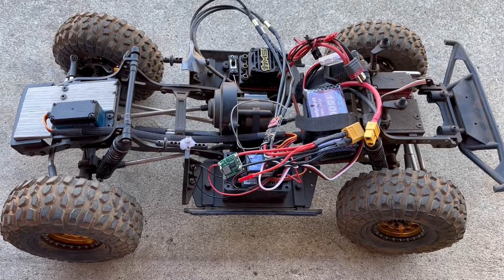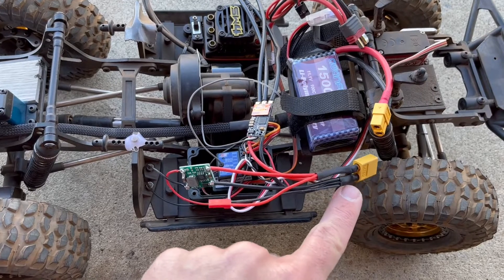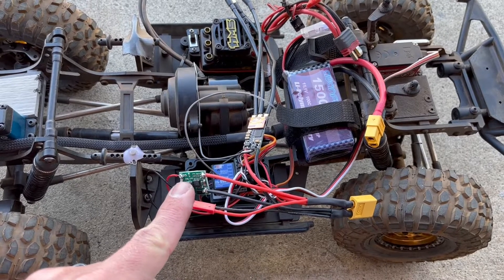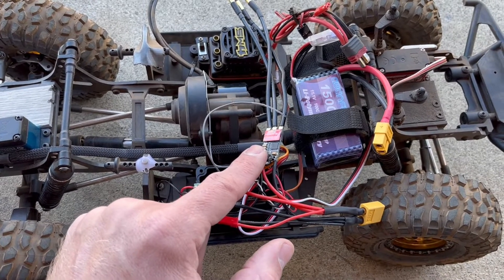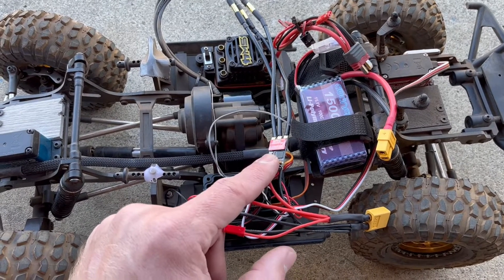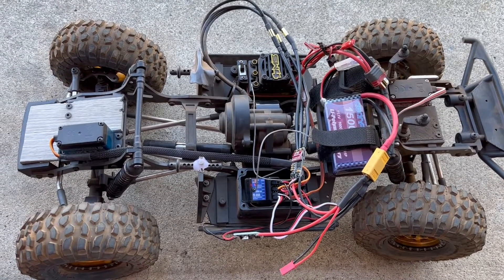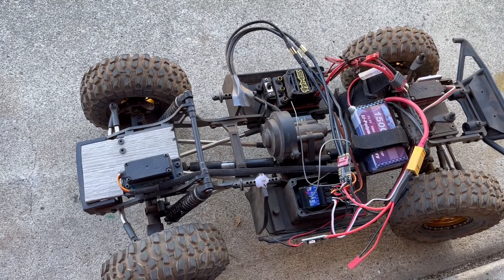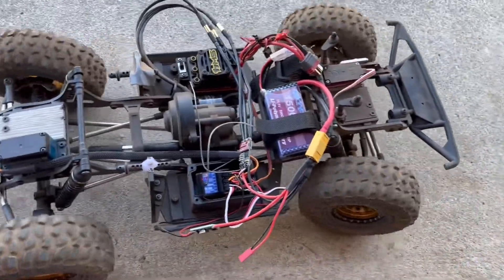BLHELI_32 45A Brushless ESC in Element Enduro rock crawler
I wanted to show off a project I have been working on for a bit.  I installed a BLHELI_32 45A brushless esc into my Element RC Enduro rock crawler.  I wanted to try this esc out because I have seen others on youtube do it but also for space savings and possible motor noise elimination from the Holmes Hobbies 1800KV Devolver.  I suggest a BLHELI_32 esc with a proper amperage rating because it has more settings than the BLHELI_S firmware.

Download BLheli_32 suite software

DYS usb programmer

Blheli_32 programming tutorial

Intro audio from alienistcog on Freesound